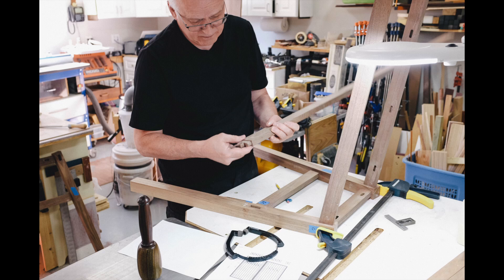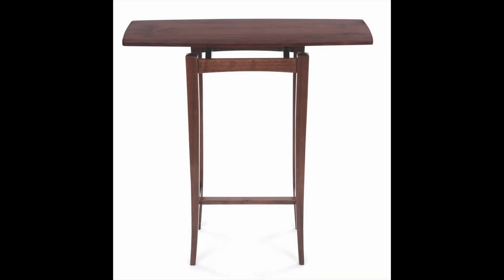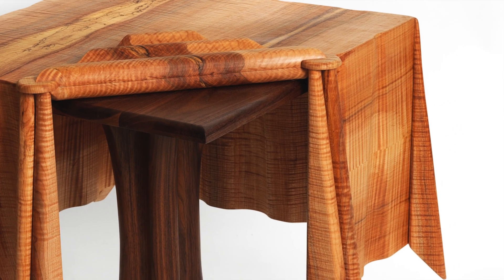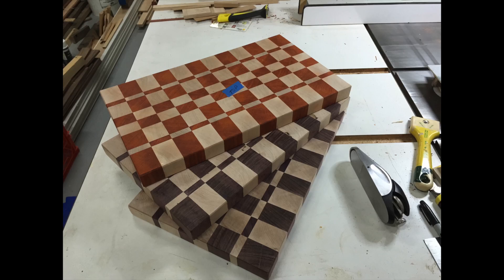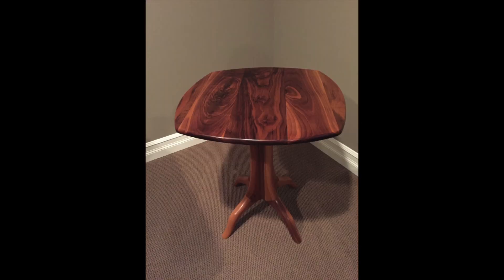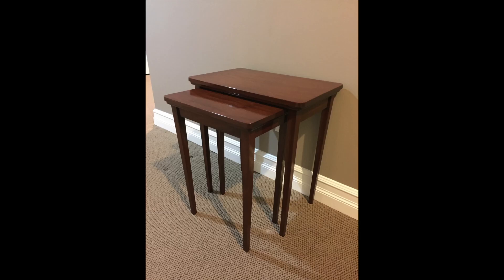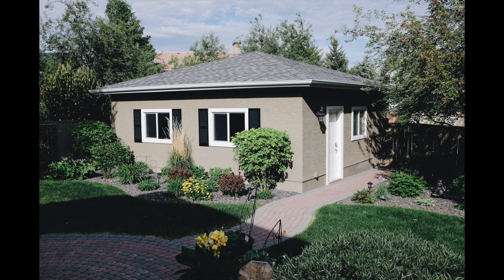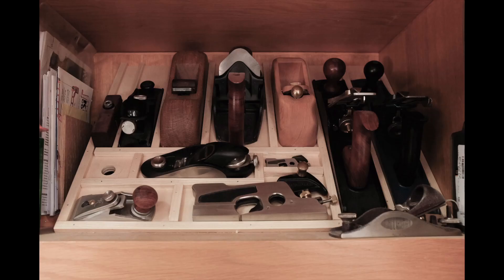Canadian Quotes - Bill Maniotakis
Canadian Woodworking Magazine profiles furniture maker Bill Maniotakis. Read our interview with Bill